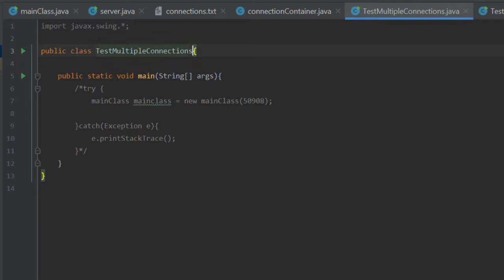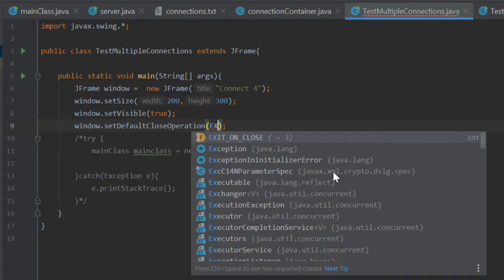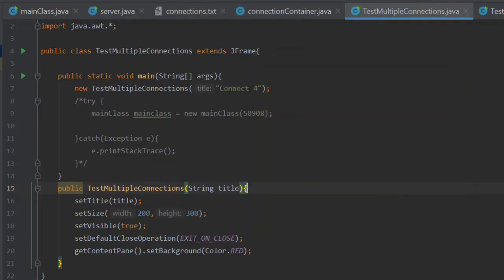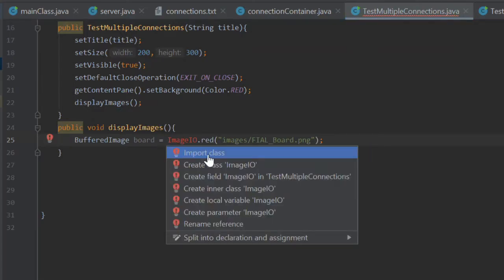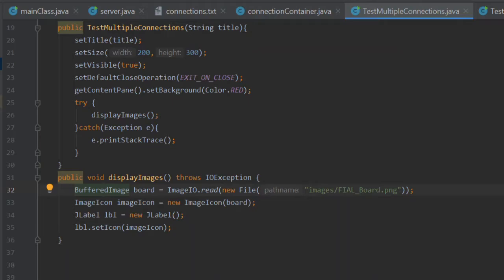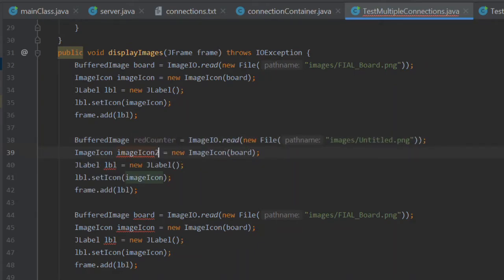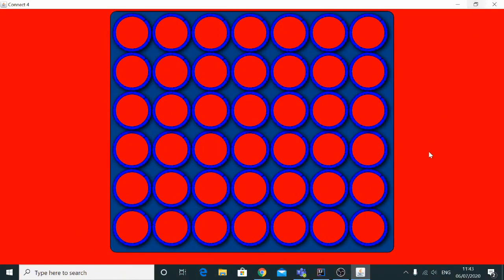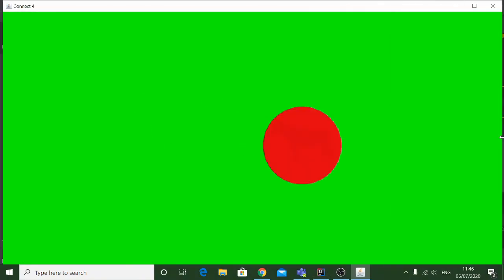Connect 4 in Java Part 32 - Displaying Images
In today's Java tutorial I will be showing you guys how to display an image on the screen in Java.